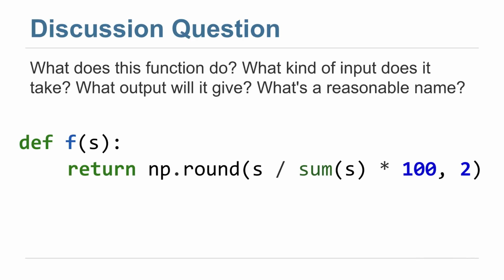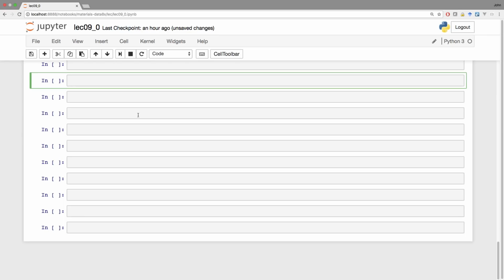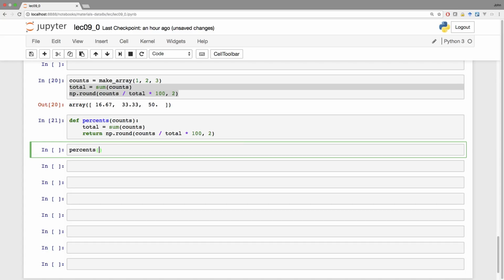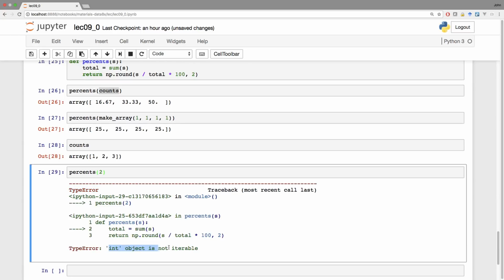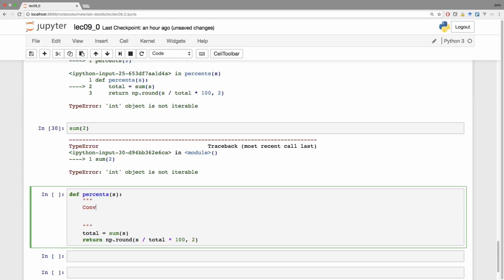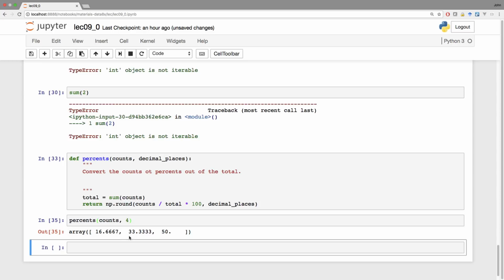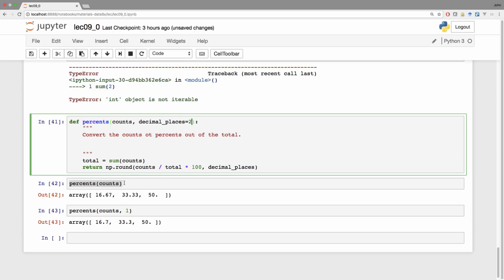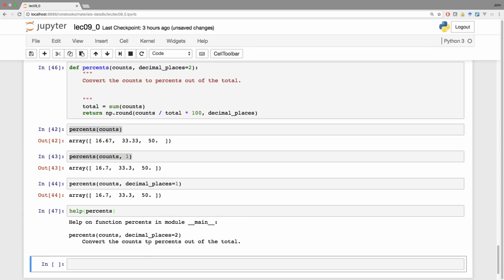9.4 - Functions: Defining Functions Discussion